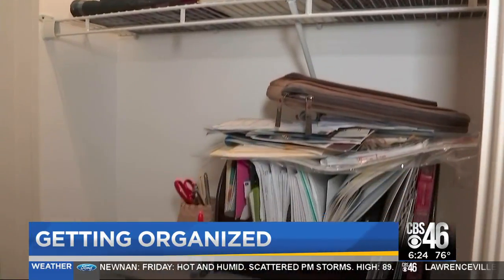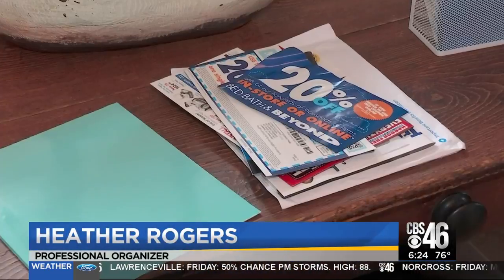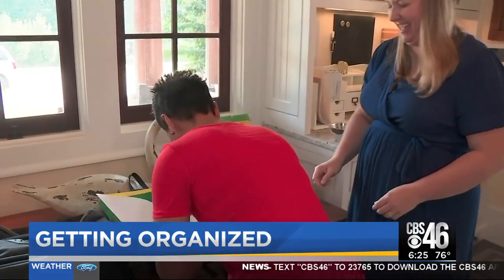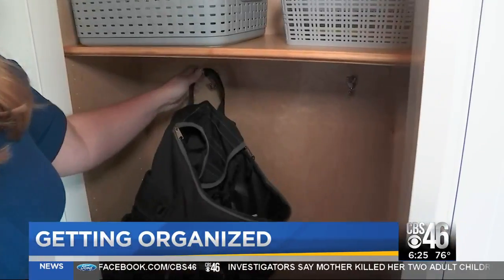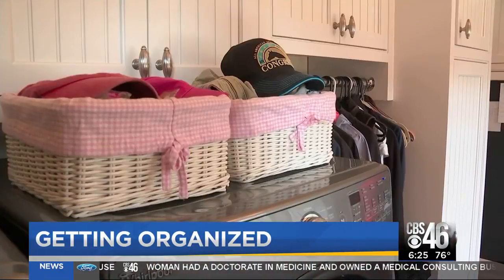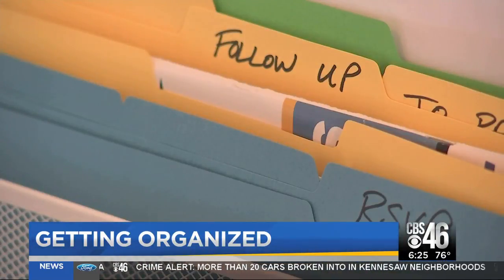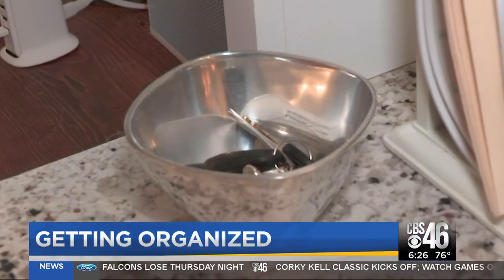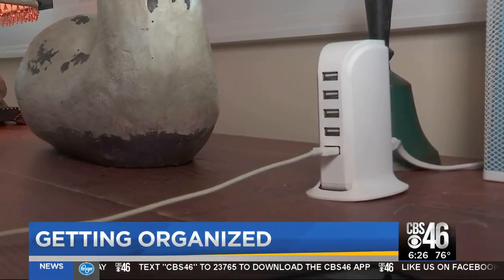Professional organizer talks with CBS46 about de-cluttering our lives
Gurvir Dhindsa